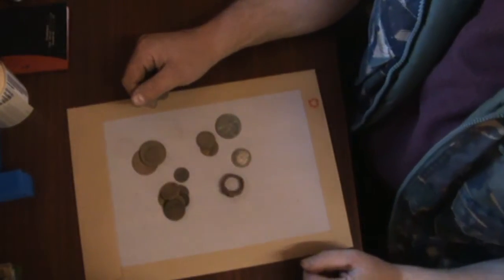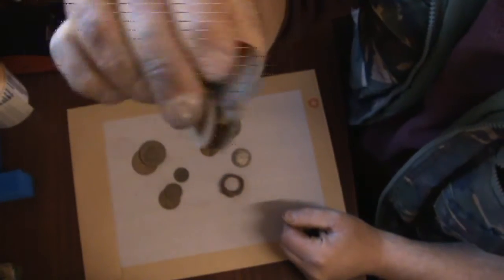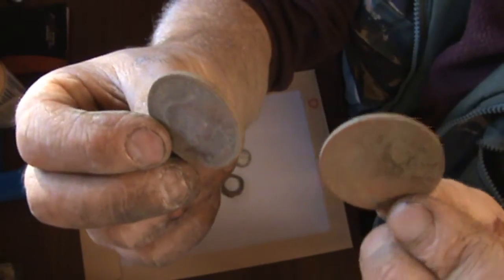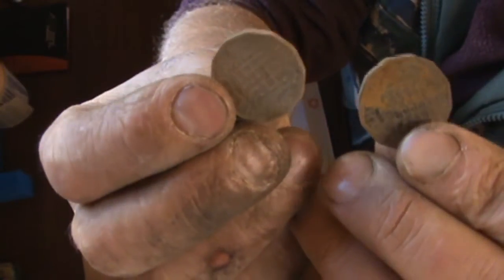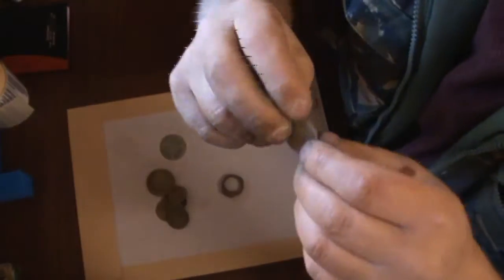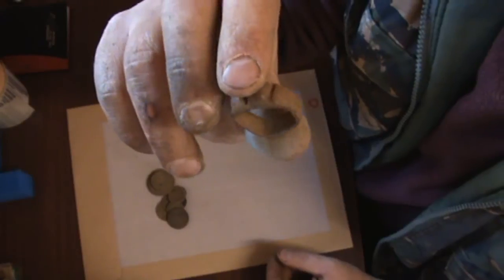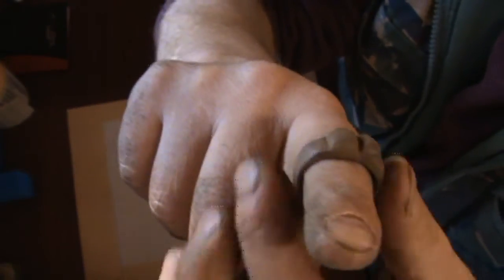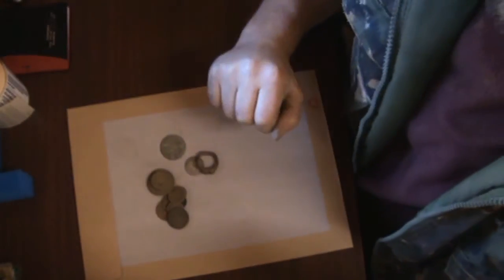Metal Detecting Finds 1.11.11 - Silver and a Ring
Whilst working in Newcastle, I got an early finished so launched myself into a local park for a quick hour of metal detecting with my Minelab Etrac. I was using a Detech SEF 18" x 15" coil so I headed into the middle of the field away from all the modern rubbish dropped on the footpaths.
I will return and have a good session here as I quickly found over a dozen coins which were mostly pre-decimal including a nice 1921 Geroge V shilling and a large unidentified ring.
A good day with my 11" coil and my new 8" x 6" coil for the contaminated parts should produce a good haul, so stay tuned for more videos of finds from this site.
I told my wife that I would find hammered silver coins before the end of the year and I've found everything but, so the pressure is on. Expect a video of hammered silver soon as I'm going to lay siege to the local ploughed fields to complete my quest since I hardly ever get time to go on the club digs.